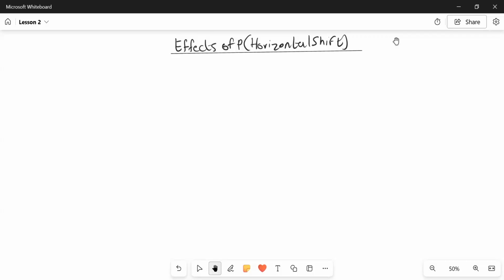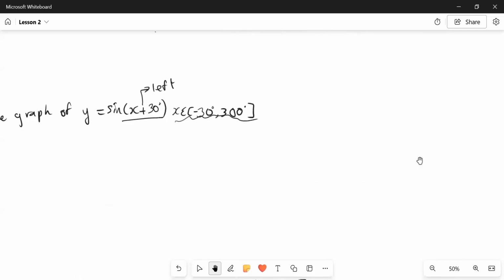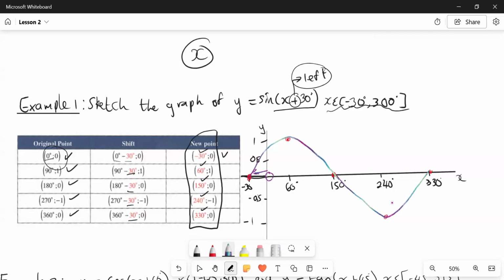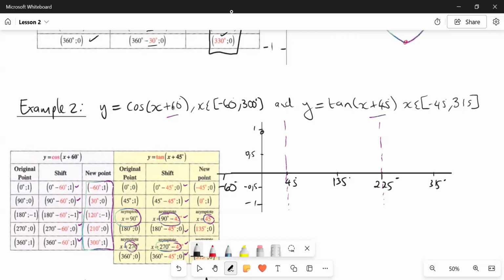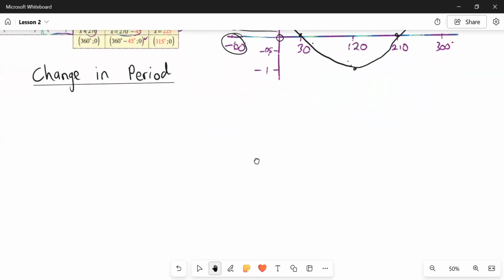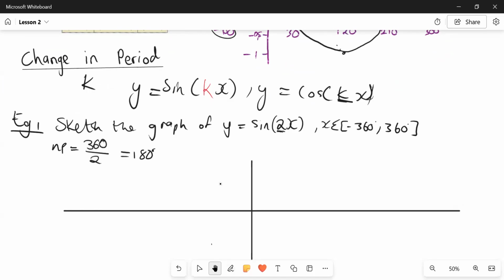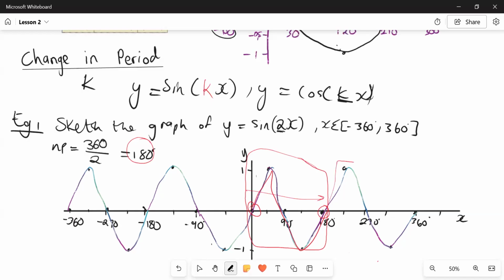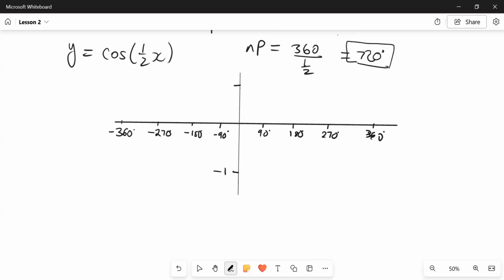Grade 11 Trig functions Lesson 2